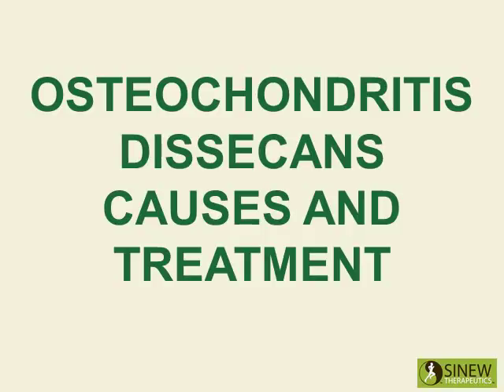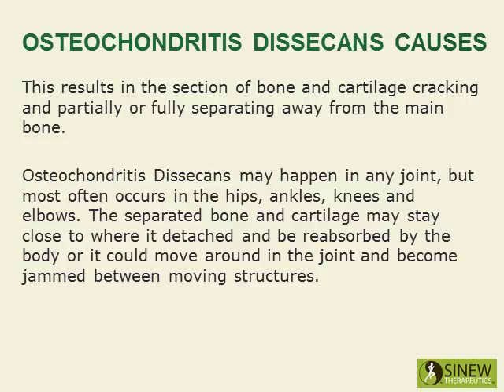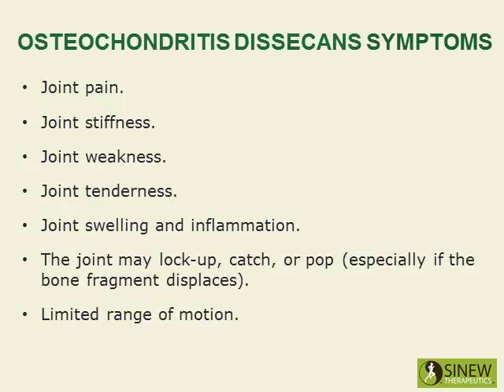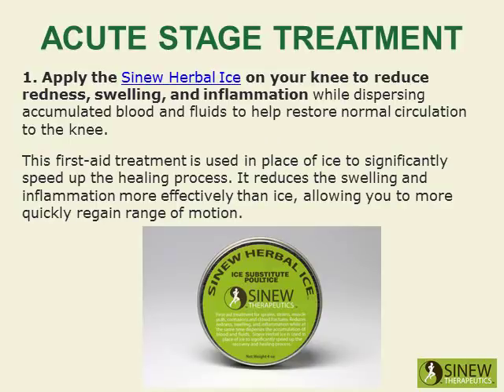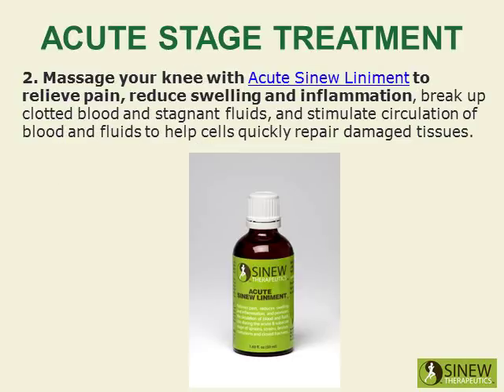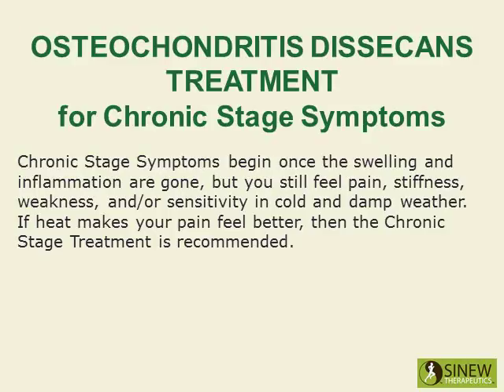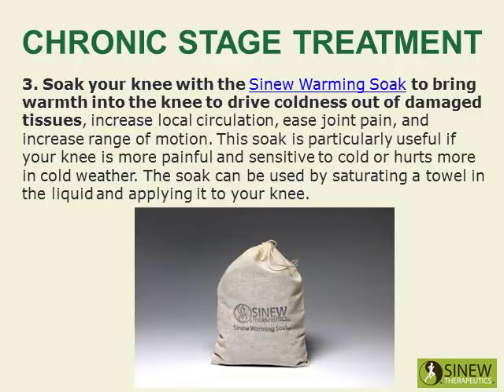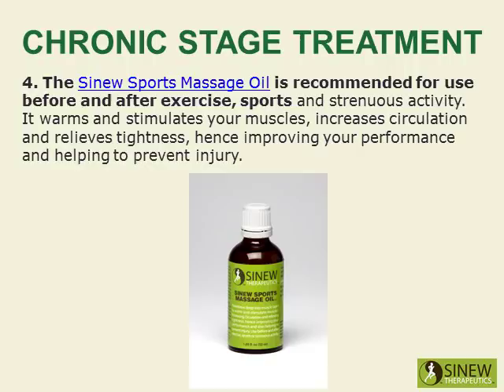Osteochondritis Dissecans Causes and Treatment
Osteochondritis Dissecans causes and treatment for fast pain relief and quick recovery.